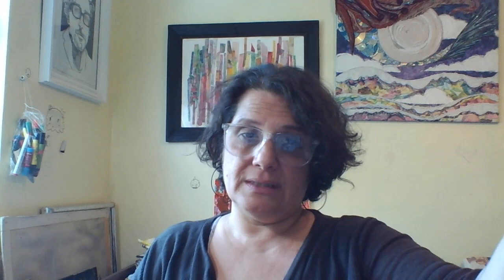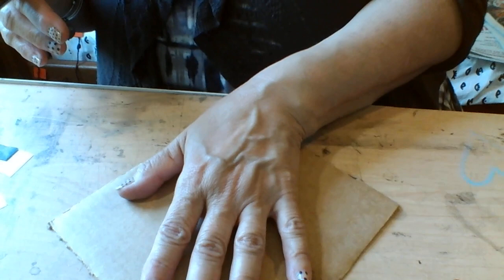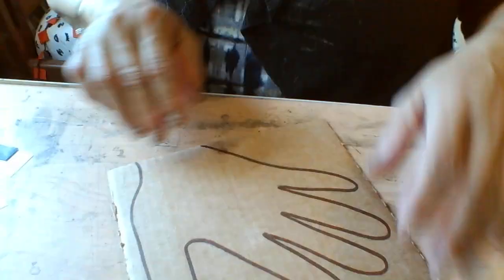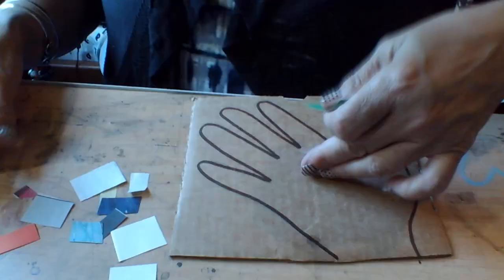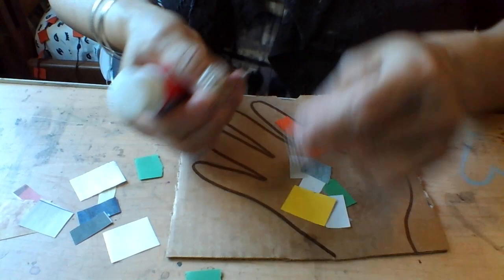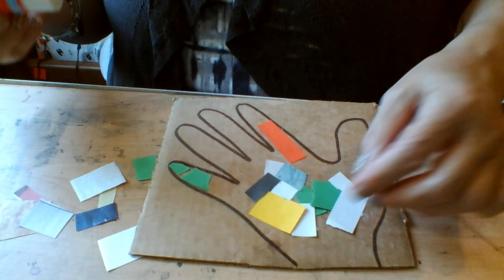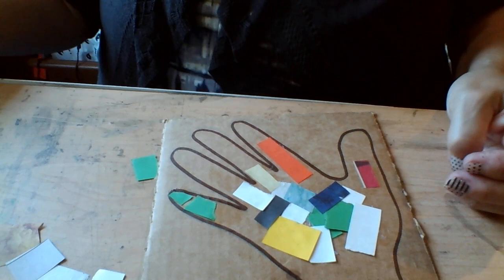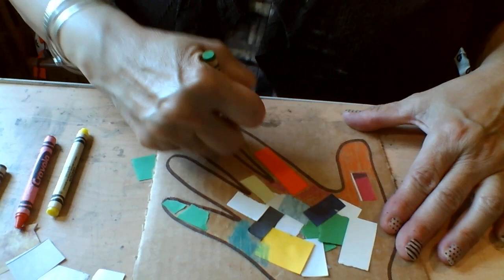THE IMPORTANT BOOK ART PROJECT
When we read The Important Book, we learned about what was important to know about the sky, rain and grass. What is the most important thing about you? Let's make a shape collage and find out!